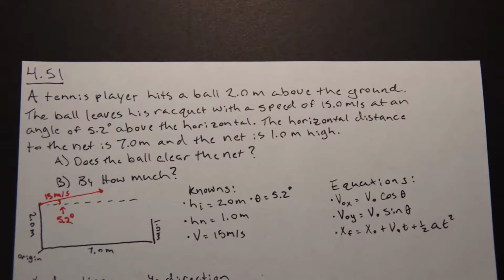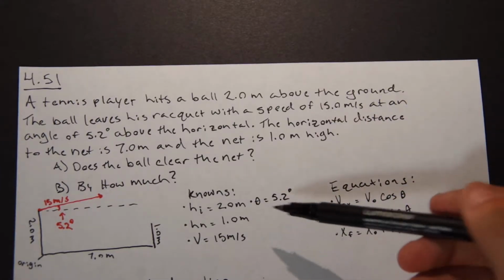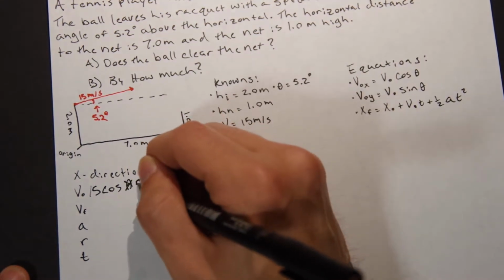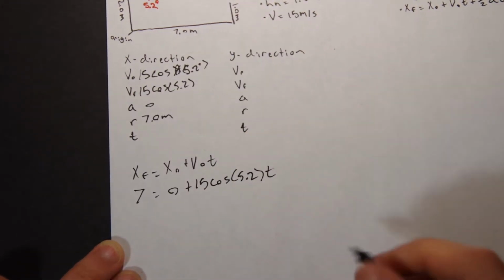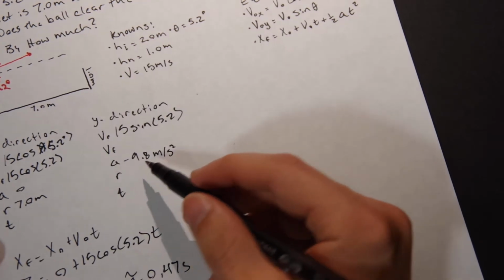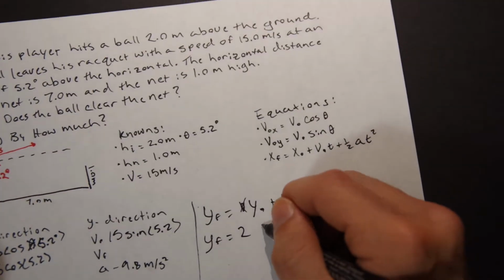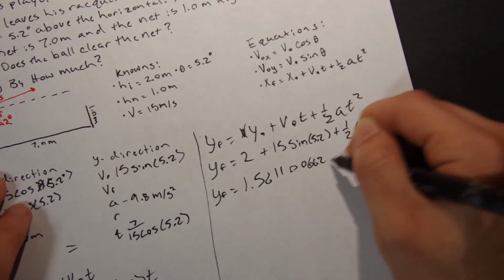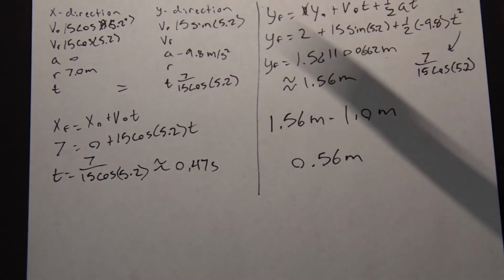Mastering Physics Problem 4.51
This video covers Mastering Physics problem 4.51 involving the use of kinematic equations and vectors.